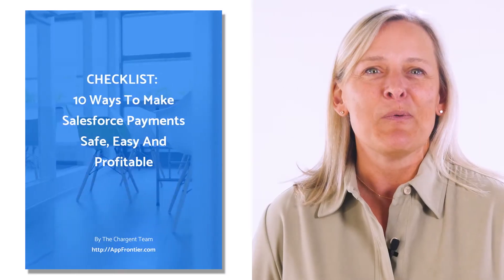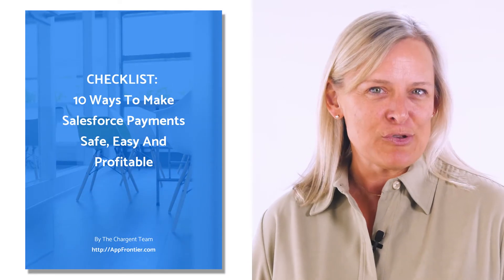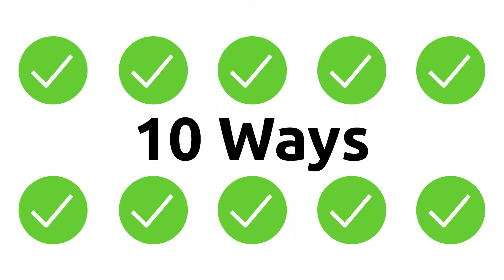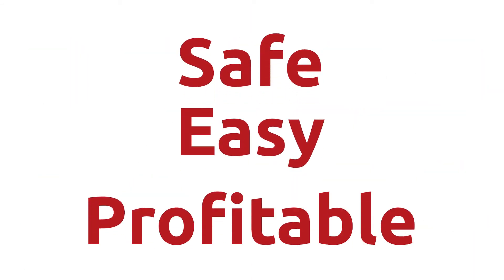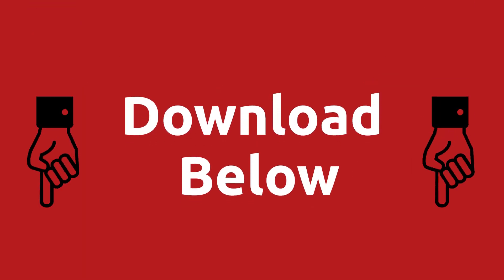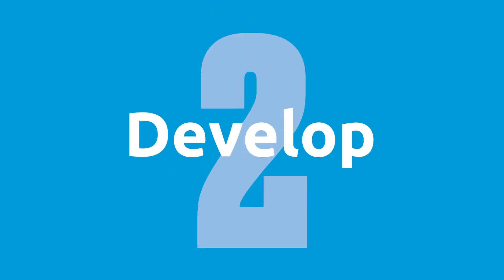Set Up Salesforce Change Management In 6 Steps With Chargent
✅ Change management is a necessary process to undertake when you’re making changes to Salesforce, especially when it’s integrated into numerous business processes and internal systems. Learn more about Salesforce Payments and get the checklist - "10 Ways To Make Salesforce Payments Safe, Easy And Profitable". In this checklist (link below), you'll learn how to make your payments secure, reduce your payment processing fees, save your staff time, increase productivity, enable your customers to serve themselves, and more!

🏆 THE GOAL: In this video, we discuss the important steps of setting up change management and why customizations require a Salesforce Sandbox testing environment for not only development but for overall risks.

When you make changes in Salesforce, it’s important to approach this new deployment in your Salesforce CRM with a structured change management process.  Many organizations run critical operations and features on Salesforce, so you want to ensure a beneficial transition that optimizes your organization for success. Change management ensures that your team is knowledgeable of and prepared for the change process and opens up a line of communication around how and what needs to be done.

Do you want to see more videos like this one?
⏭️ RELATED: How To Test Payments In Salesforce
⏭️ SKIP AHEAD
0:00 Intro
0:28 - Step 1: The Plan
0:56 - Step 2: Develop
1:14 - Declarative Tools
1:22 - Programmatic Tools
1:28 - Step 3: Test
1:54 - Step 4: Build Release
2:40 - Step 5: Test Release
3:19 - Step 6: Release